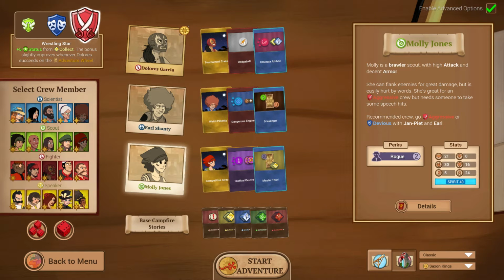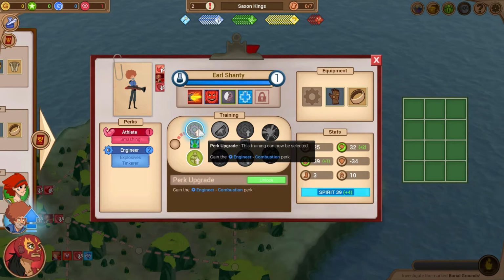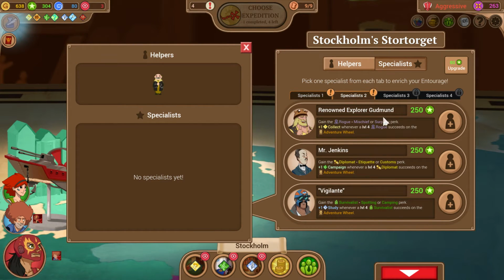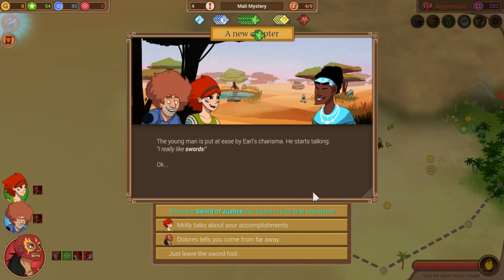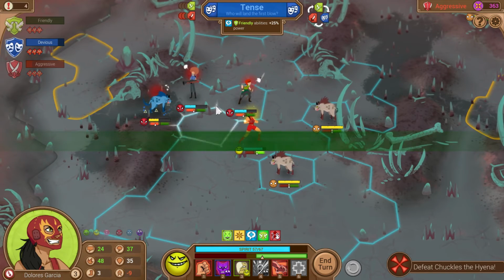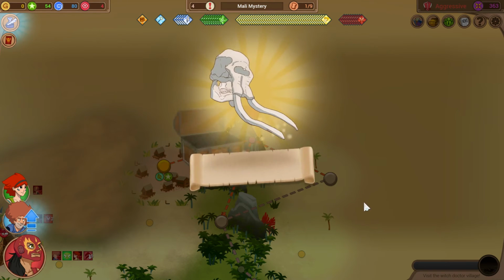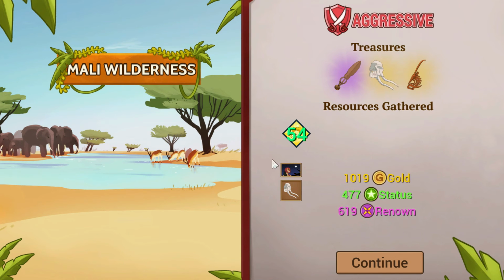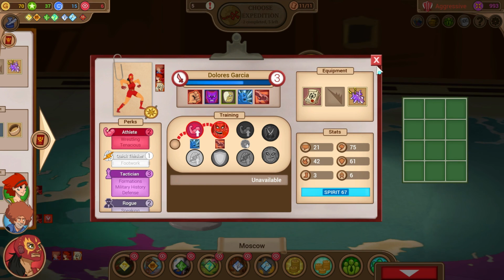Let's Play Renowned Explorers: More To Explore 37 - Punching Makes Profit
More to Explore is the newly-released expansion for the adventure-themed strategy game Renowned Explorers from Abbey Games. Travel the world gathering treasures, getting into trouble, and fighting indigenous peoples for no good reason on your way to becoming the most famous explorer in history! I really enjoy Renowned Explorers, and I'm very excited to have more content to explore.